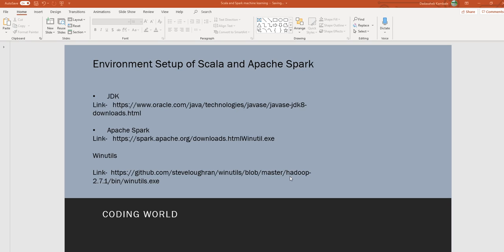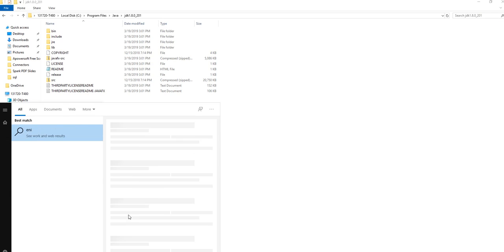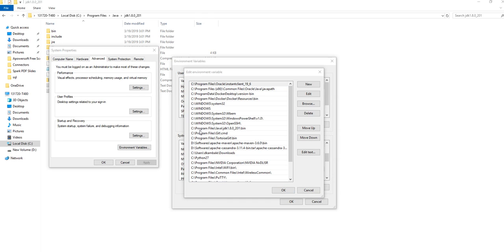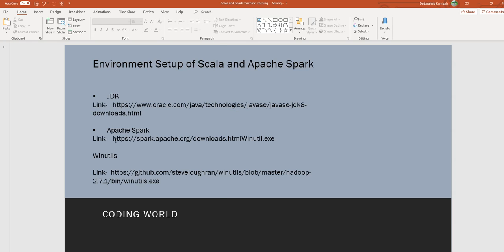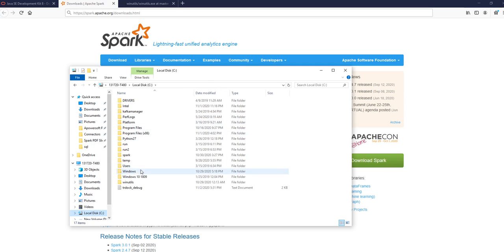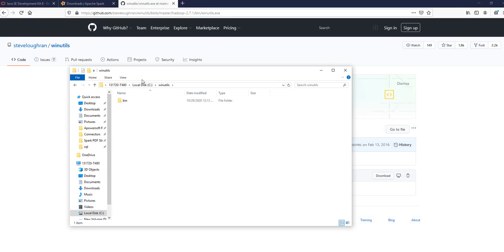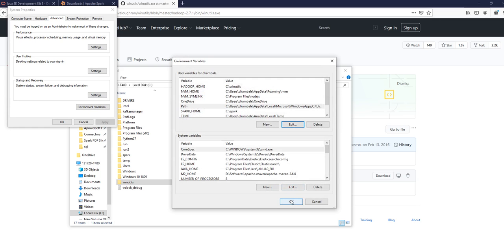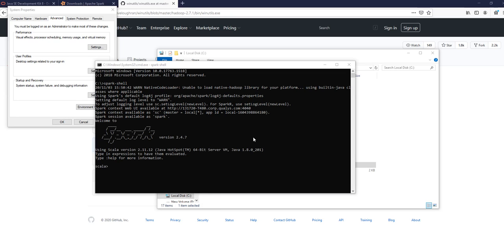Apache Spark Installation on Windows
we have covered here jdk installation,apache spark installtion
we have run our first scala program .
All links which are mentioned in list.

Winutils